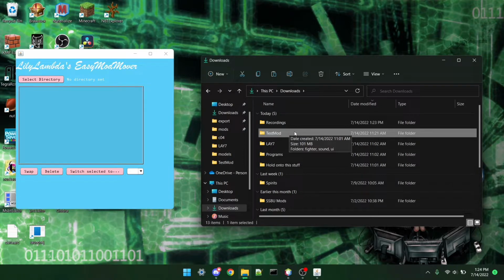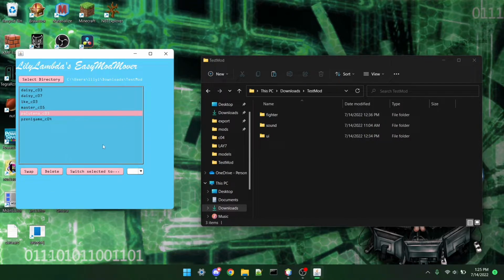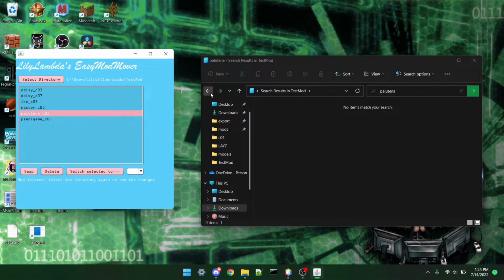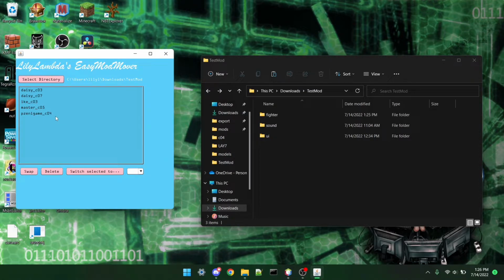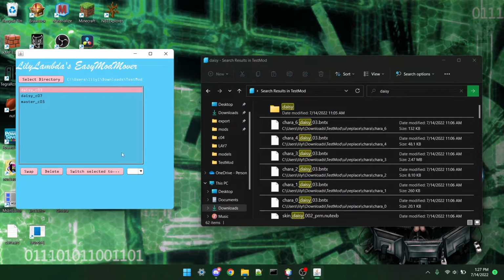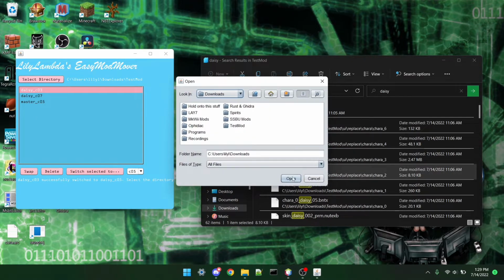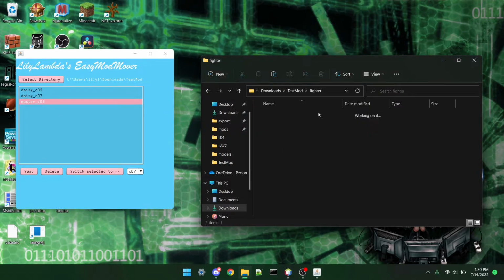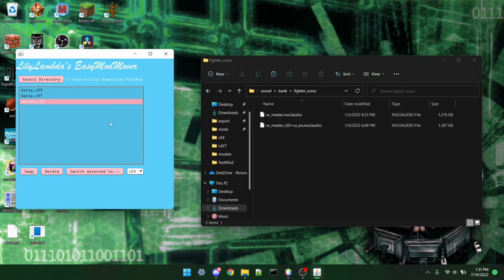EasyModMover Beta 1.0 Showcase